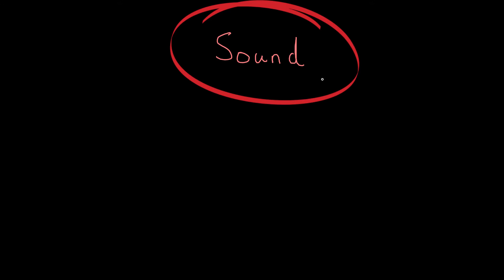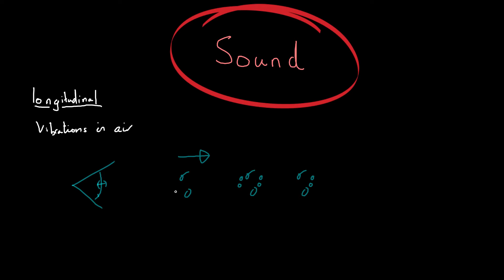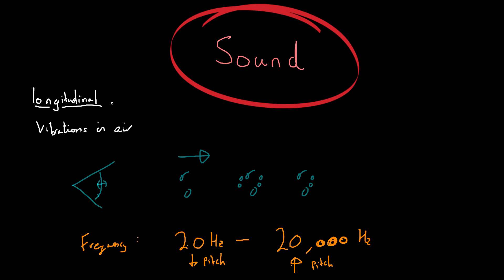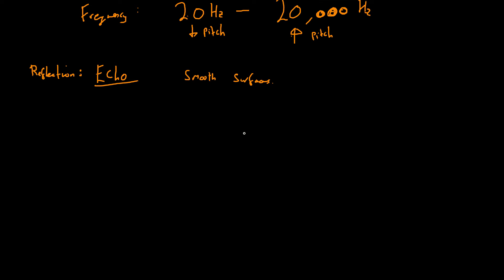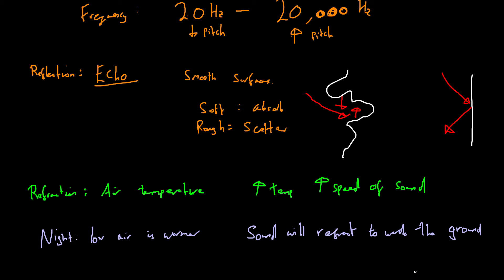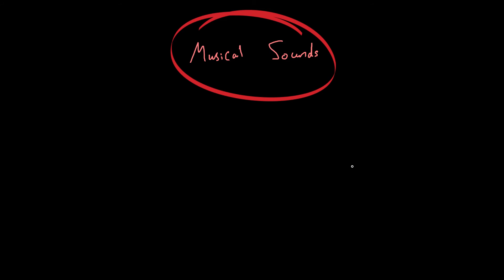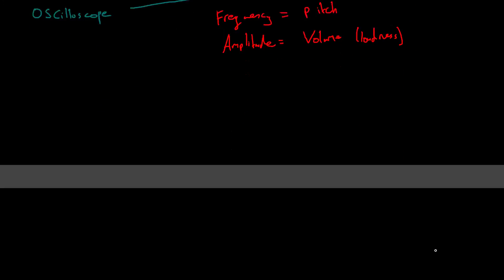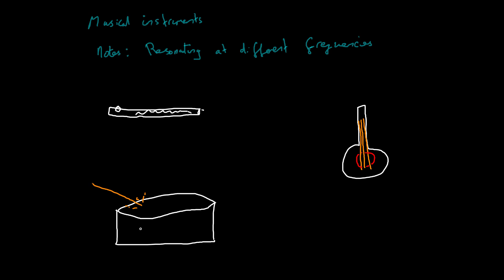Sound Waves - GCSE AQA Physics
Having explored waves and their properties, we now use sound waves as an example which we can relate to in real terms. We discuss the echo (reflection), the reasons why sounds at night are more vivid (refraction) and other features of the sound wave also.